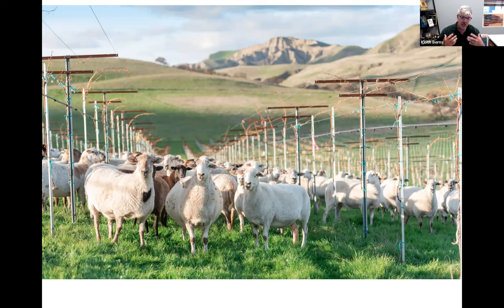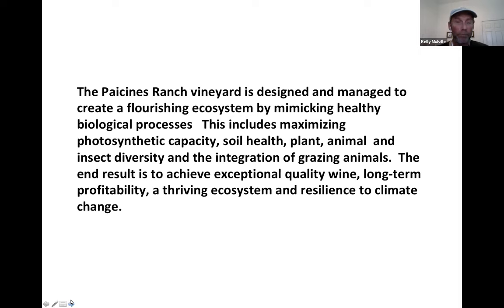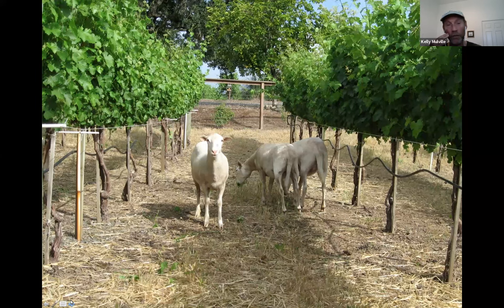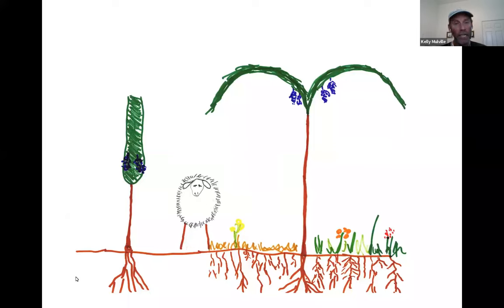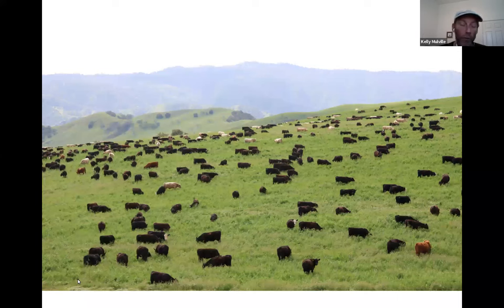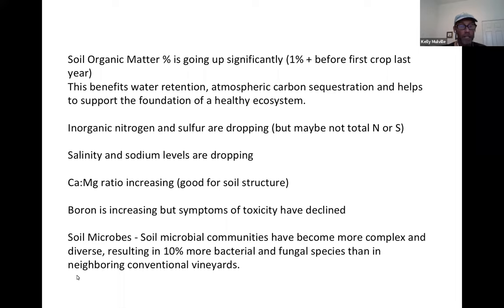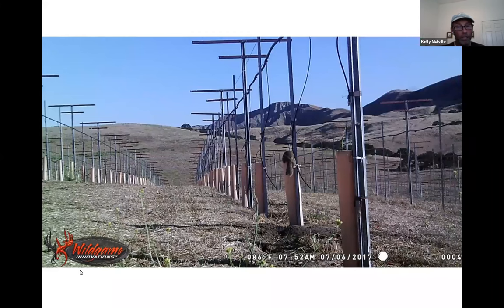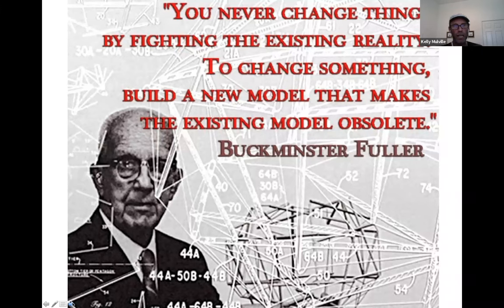Holistic Management in Vineyards with Kelly Mulville of Paicines Ranch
Paicines Ranch is a historic 7,600-acre ranch located in central California in San Benito County. All cropground and rangeland is certified organic and managed using the principles of Holistic Management—a value-based decision-making framework that integrates social, economic, and environmental considerations in all aspects of planning. The ranch currently produces 100% grass-fed-and-finished lamb and beef and pastured pork and turkey. They also grow organic forage crops, as well as organic winegrapes in their polyculture vineyard that is designed to be managed by sheep. Over the years, Paicines Ranch has become a renowned destination for learning about regenerative agriculture through their practices, programs and educational workshops while also hosting weddings, retreats, and events.